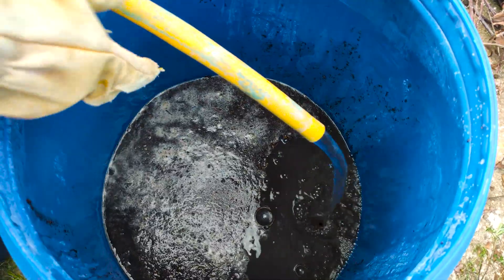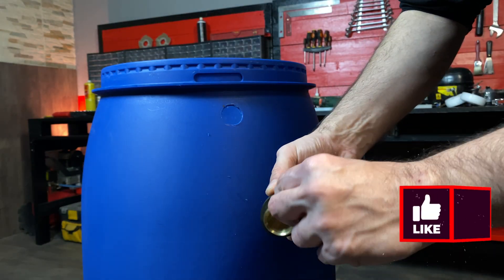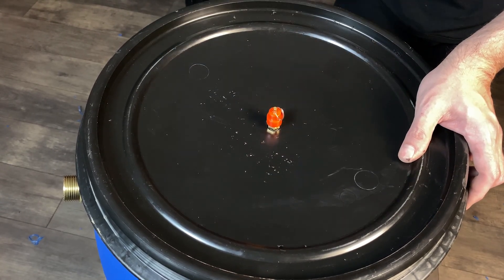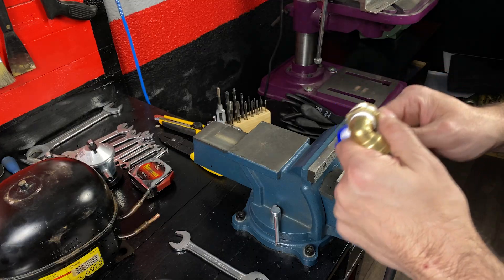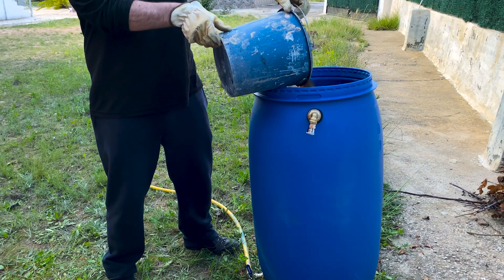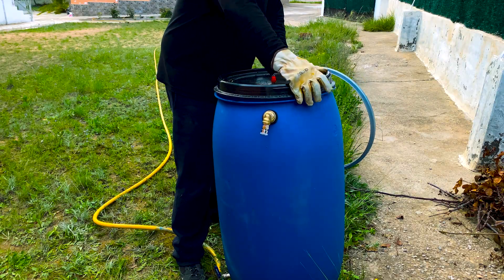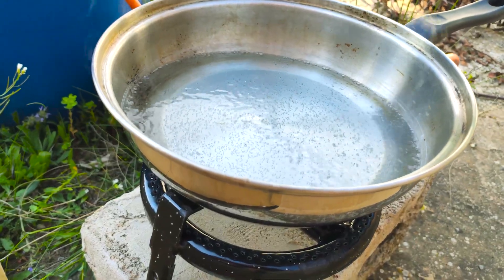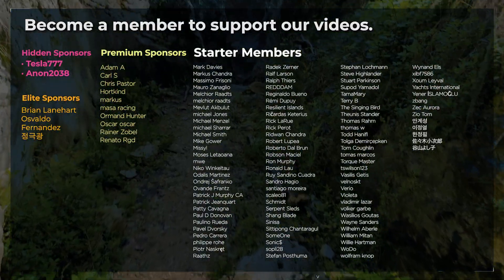How to Make Your FREE GAS Generator Step by Step - EXPLAINED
How to Make Your FREE GAS Generator Step by Step

I transformed organic waste into clean energy with an incredible homemade invention: a portable biodigester. 🌱
Two weeks of fermentation and... voila! Gas for cooking, heating water, and much more.

We want to thank everyone on our channel, but especially our Elite members:
- Brian Lanehart
- Osvaldo Fernandez
- 정극광

TABLE OF CONTENTS:
0:00 Intro
0:16 Safety Warning
0:23 Manufacturing Diagram
0:38 Let's start making the device
4:44 Let's go to the pig farm
5:13 We add pig manure and water to the drum
7:00 Free Gas Test and Demonstrations
8:45 Thank you

Materials Used:
- 220L drum
- Gas Valve and Pipe
- Drum Fittings

Warning: The use, copying, manipulation, or distribution of this video, or any part of it, is strictly prohibited without the author's consent. This video is protected by copyright.